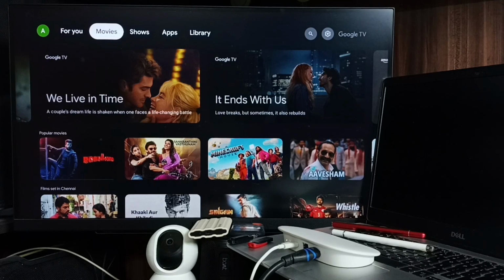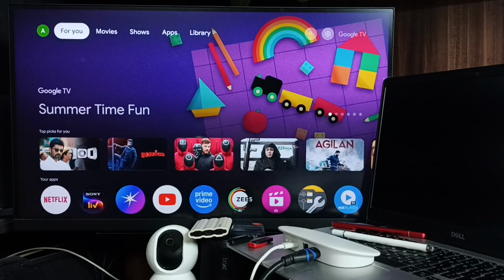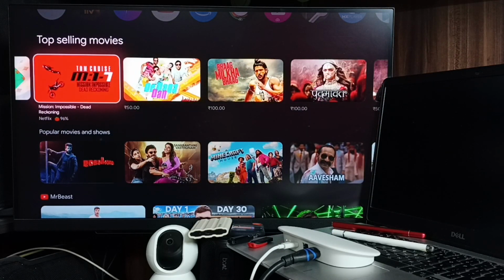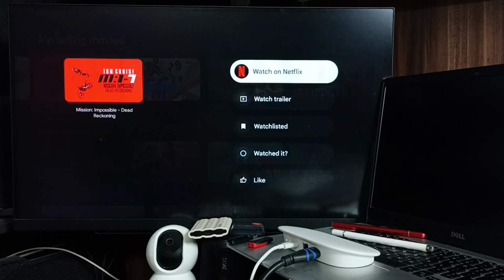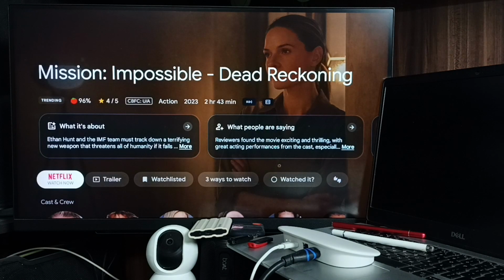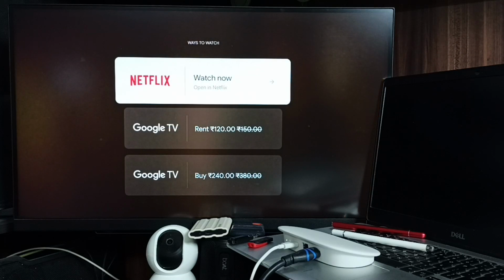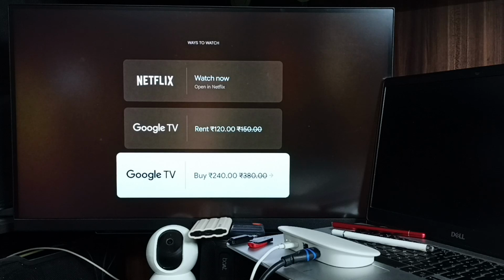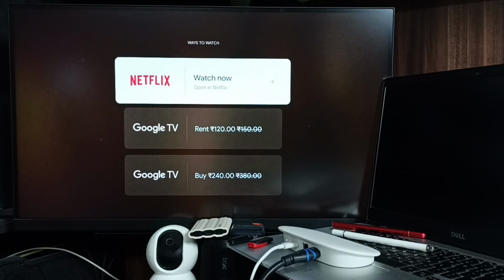Find How Many Platforms or Apps Have a Movie or Show on Google TV Streamer 4K or Chromecast TV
Find How Many Platforms or Apps Have a Movie or Show on Google TV Streamer 4K or Chromecast TV – Learn how to quickly see the number of OTT platforms or apps where your selected movie or show is available using Google TV Streamer 4K, Chromecast With Google TV, or Google Chromecast TV. This easy tutorial works on all Android TV devices running Android TV OS, including Android TV OS 14 and Android TV OS 15, and Smart TVs like QLED TV, OLED TV, LED TV, Mini-LED, MicroLED, 4K TV, UHD TV, Full HD TV, and HD TV. Make the most of your Voice Search Remote and Smart Home Control to instantly find and compare streaming options across services like Netflix, Prime Video, Disney+, and more directly on your Google TV.